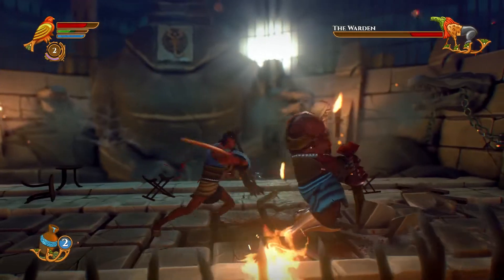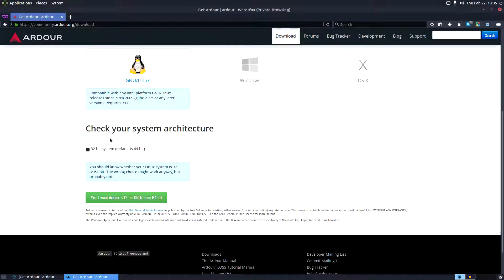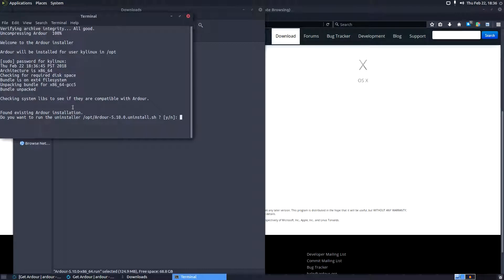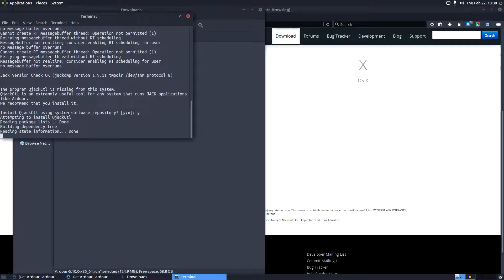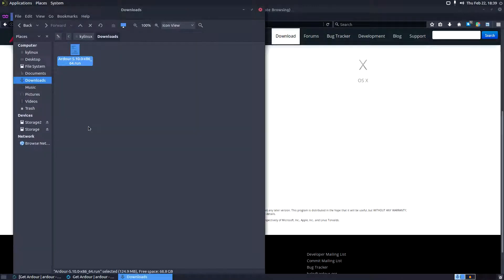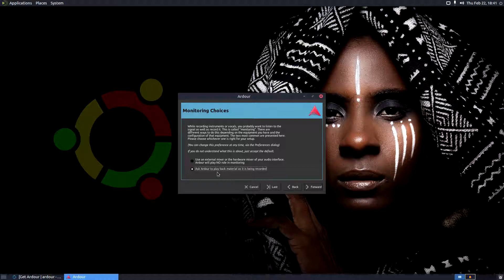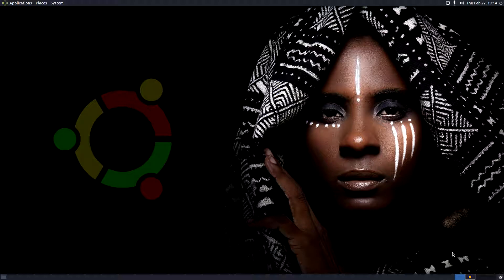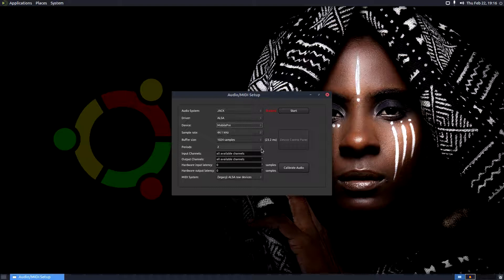Free ProTools Alternative on Linux - Installing Ardour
Had some blunders during this tutorial. Apologies for the length. Gotta remember not to record after a busy day at work lol. Ardour is great. Go get it!

---System Specs---
24gb RAM
Ubuntu MATE 16.04
System76 Wild Dog Performance (2015)